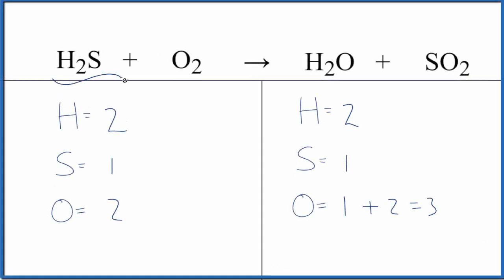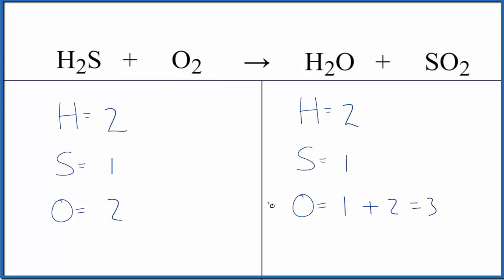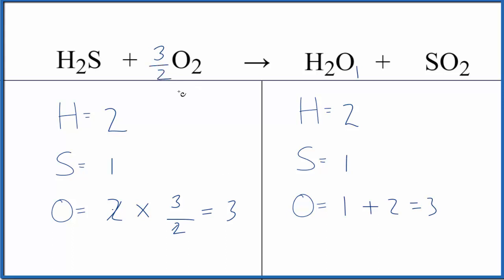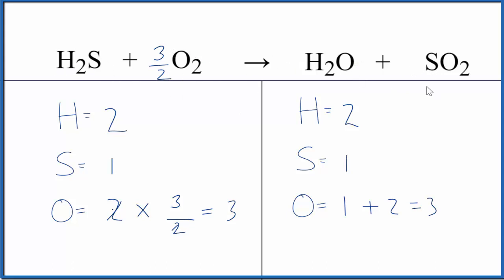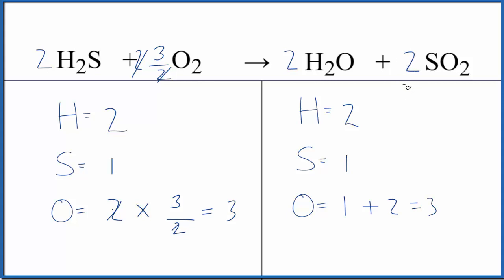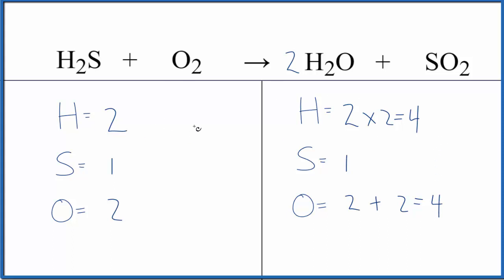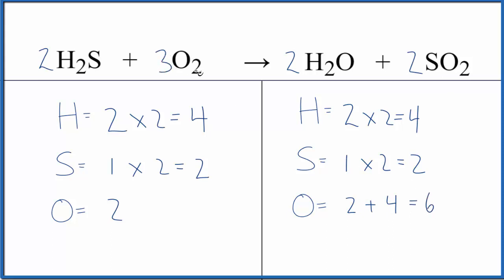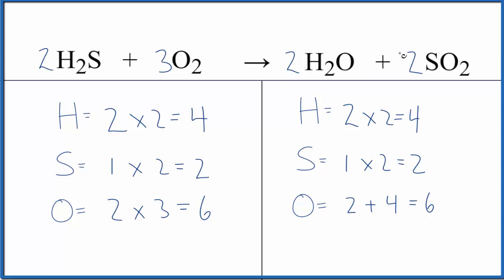Balancing the Equation H2S + O2 = H2O + SO2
To balance the chemical equation H2S + O2 = H2O + SO2 you first must correctly count all of atoms on each side of the chemical equation.

When we balance an equation like Hydrogen sulfide + Oxygen gas our goal is to provide the correct coefficients for each compound. The coefficient is the number that goes in front of the compound.

To balance H2S + O2 = H2O + SO2 you'll need to be sure to count all of atoms on each side of the chemical equation.

Once you know how many of each type of atom you can only change the coefficients (the numbers in front of atoms or compounds) to balance the equation for Hydrogen sulfide + Oxygen gas.

---Chapters---
0:00 Intro
0:12 Balancing the Equation
2:14 States of Reactants and Products